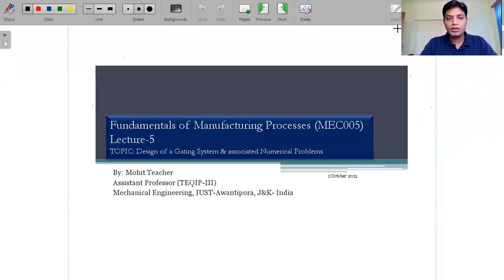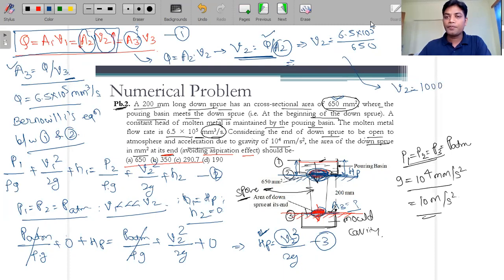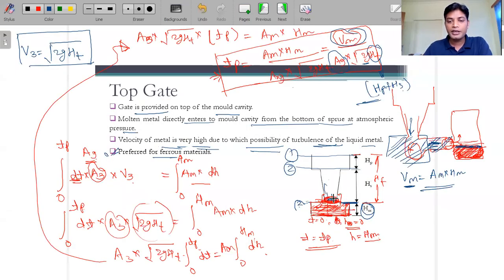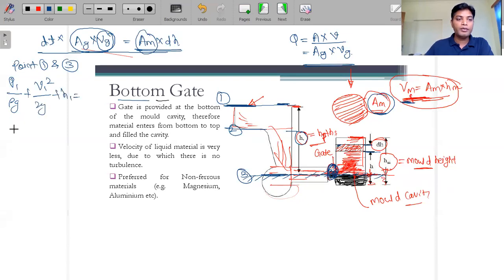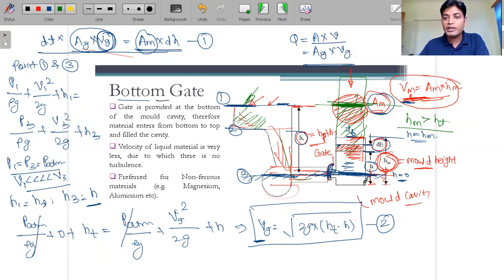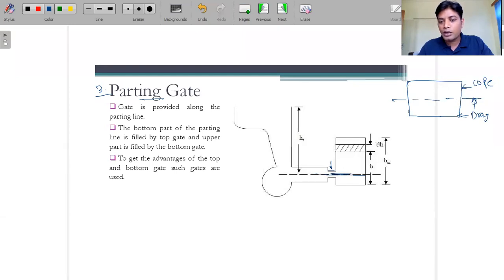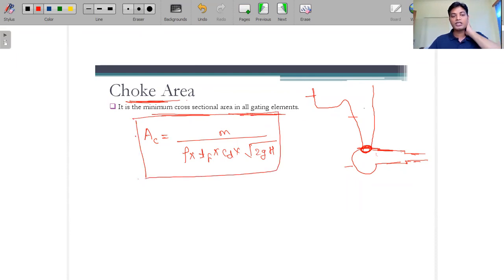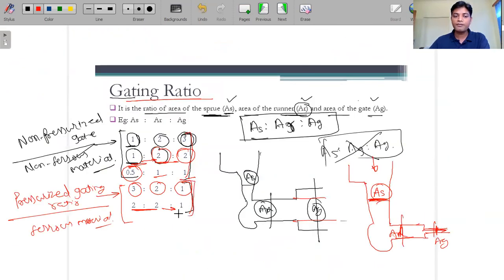Lecture-5 I Gating System I Gating Ratio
Lecture includes the discussion on design of Bottom gate, Parting and Step Gate, Choke Area and Gating Ratio.